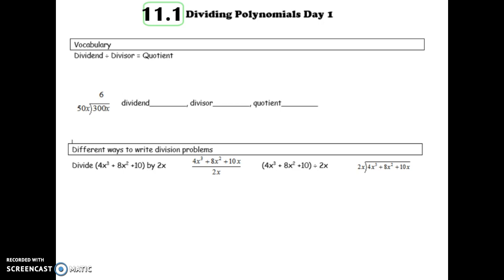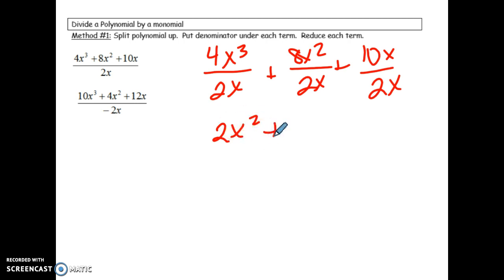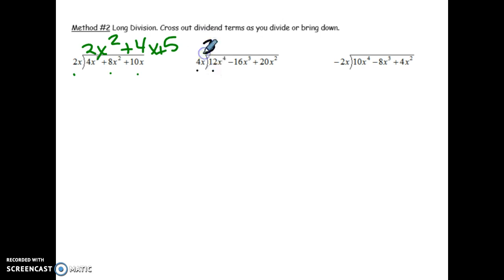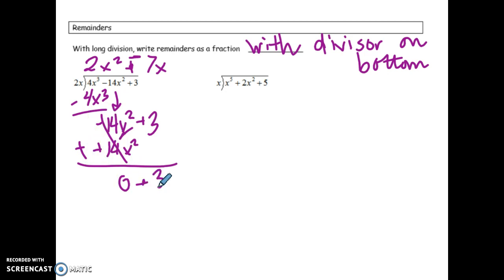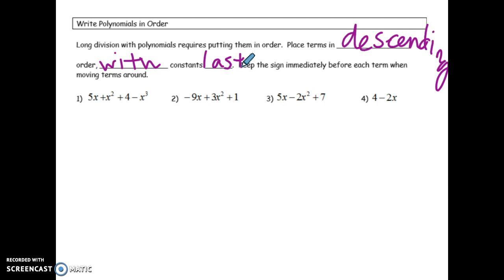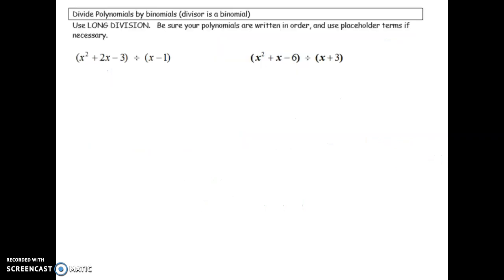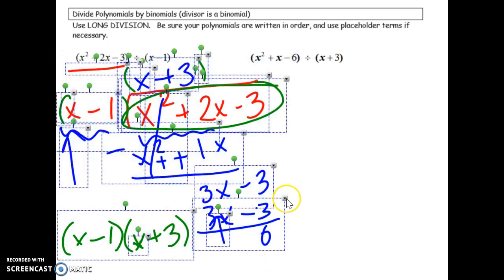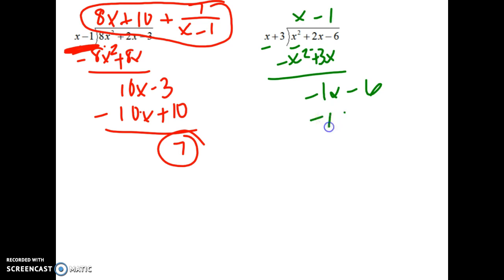11.1 - Dividng Polynomials